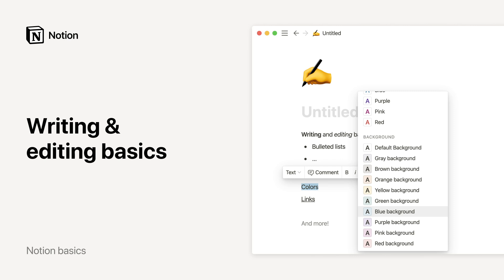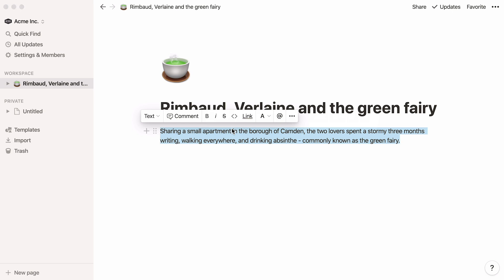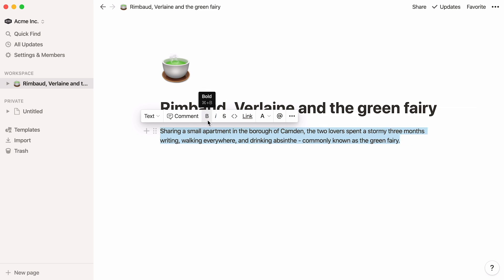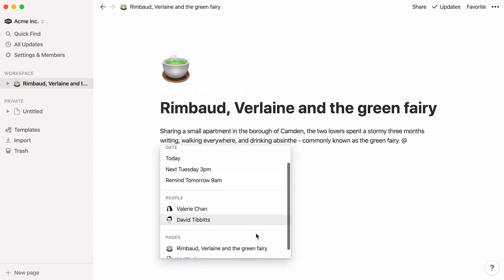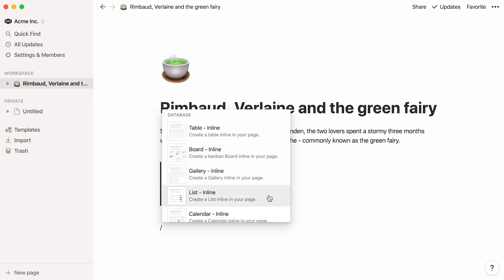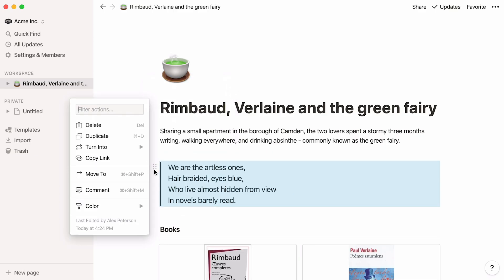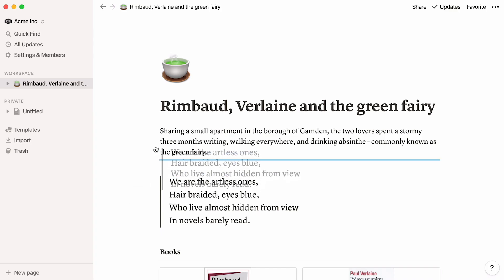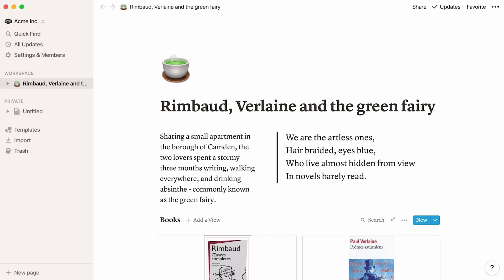Writing & editing basics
Tired of looking at the same old plain text and bullet points? Every Notion page is highly customizable - learn how to format text and other content blocks to your liking.
For more detail, check out this page from our Help Center